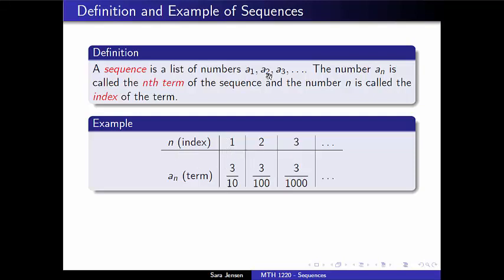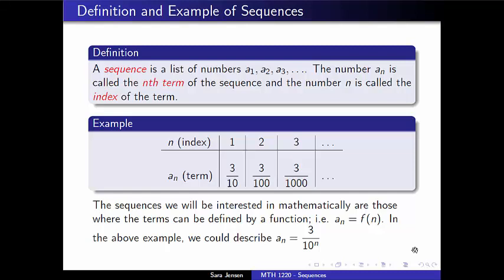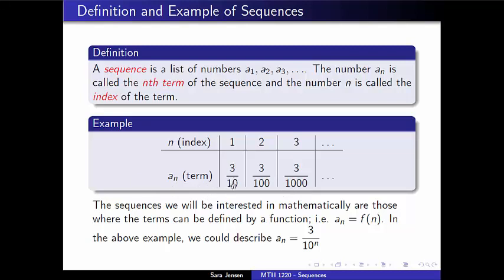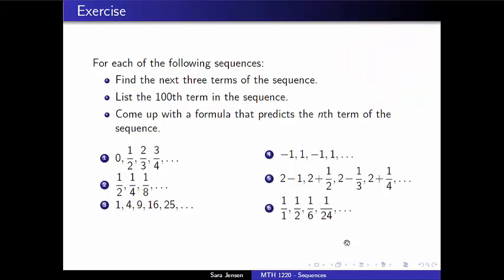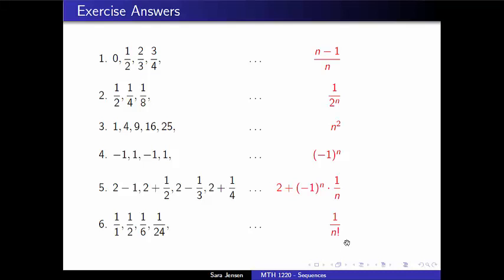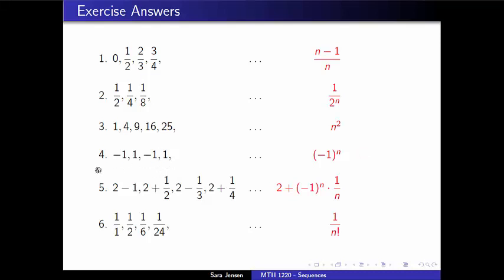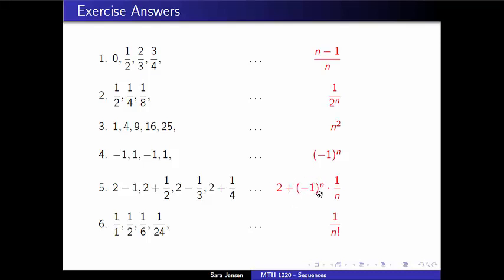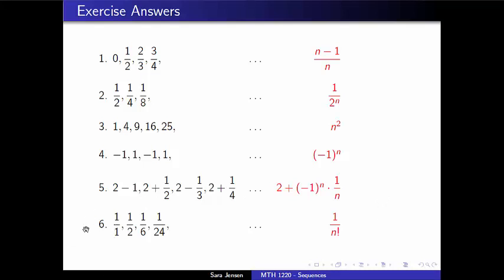Sequences - 1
An introduction to sequences defining a mathematical sequence, the term of a sequence, and the index of a term.  We also do some examples demonstrating different types behaviors of sequences frequently seen in calculus.